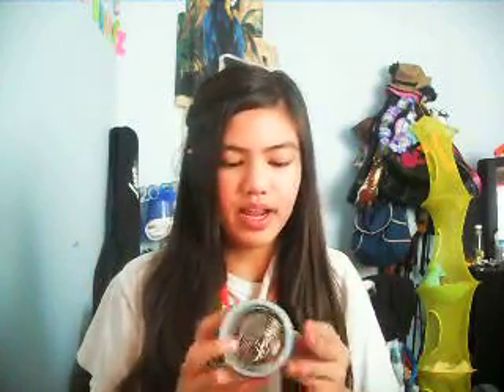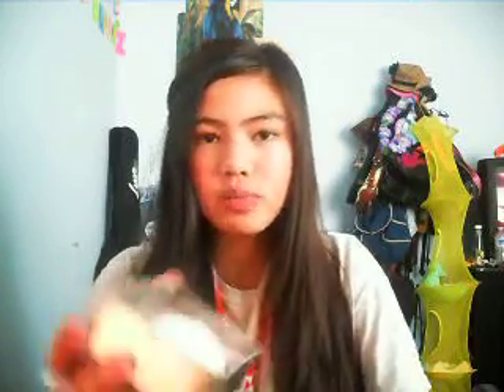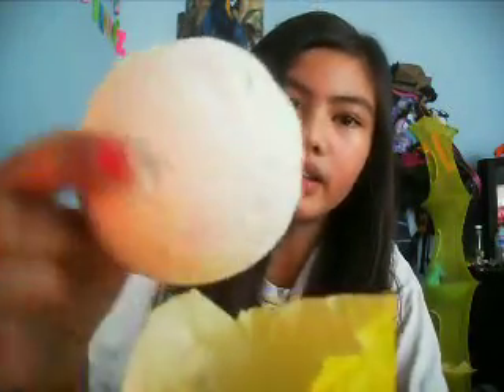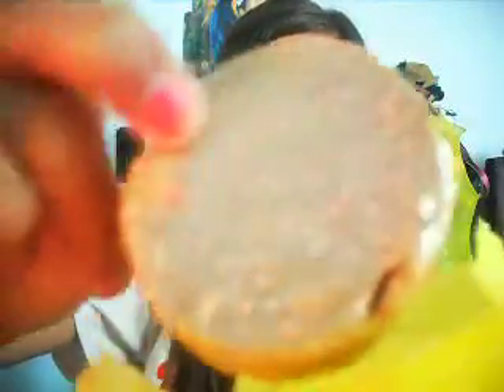lush haul!!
heres my lush haul that i finally found